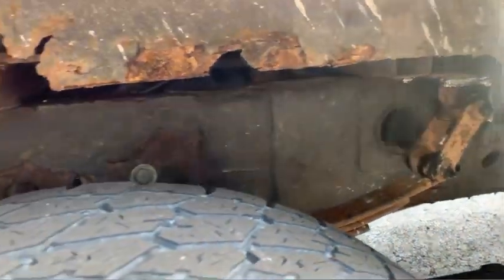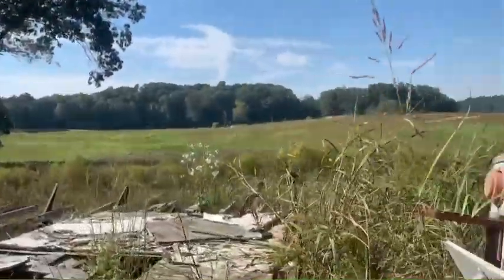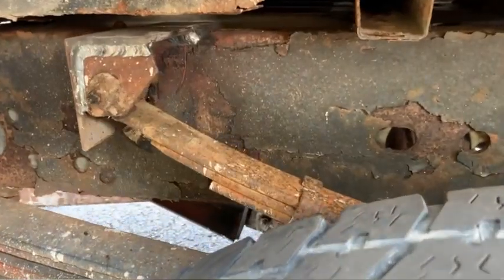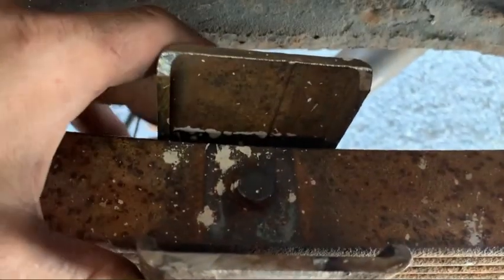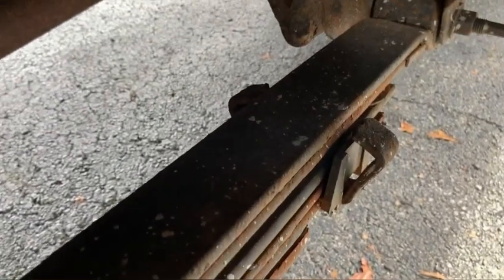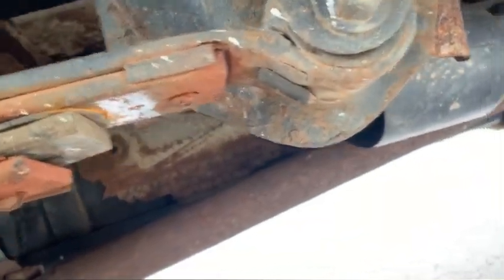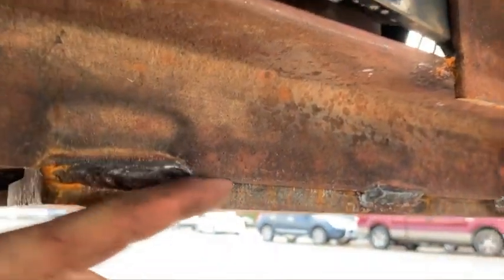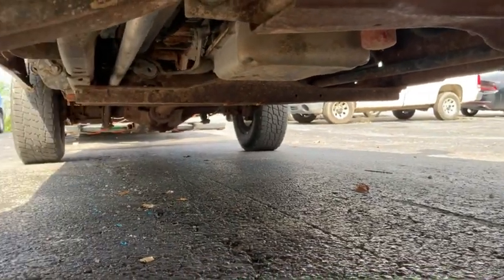tow truck wheel lift build part 8, overload springs, new frame design and front end counter weight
Overload springs, new frame design and front end counter weight, tow truck wheel lift build part 8